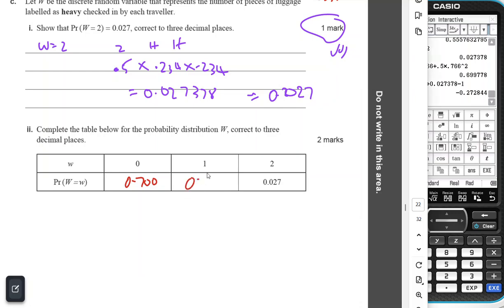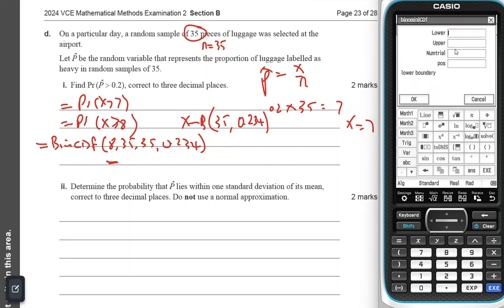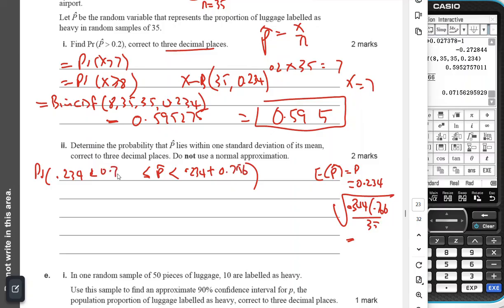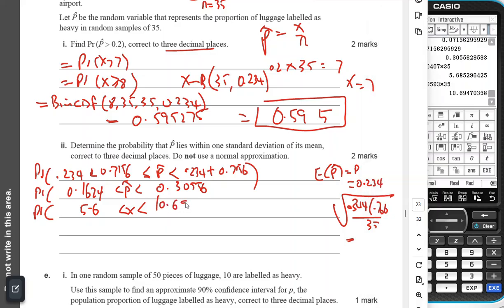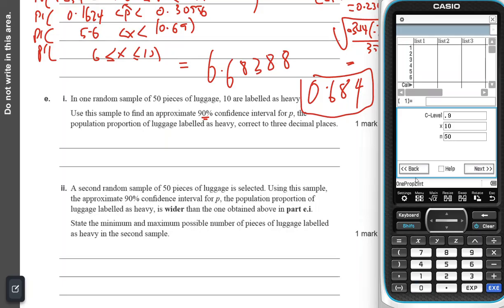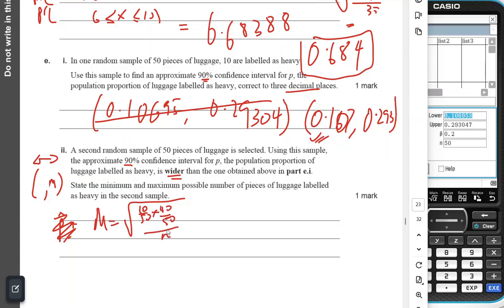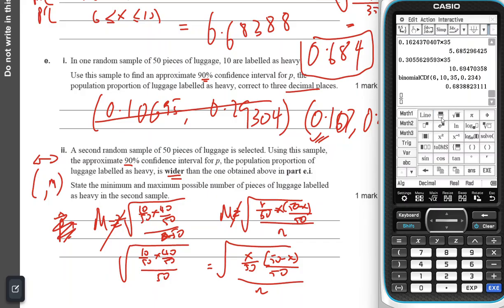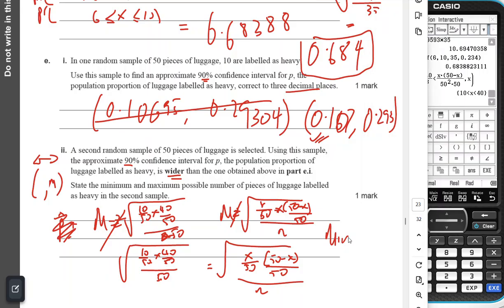VCAA MM 24 Ex2 Q4de